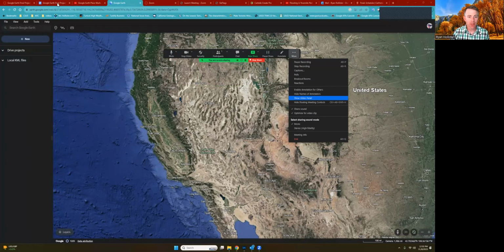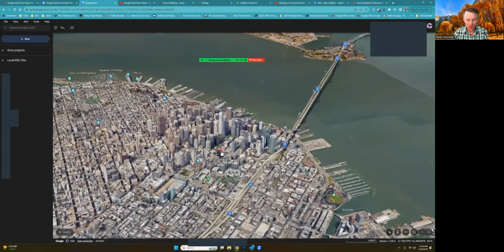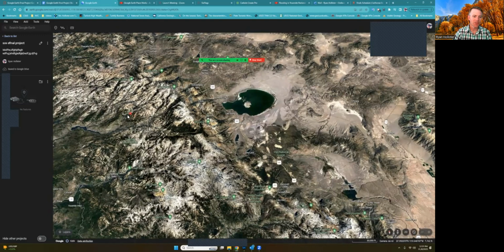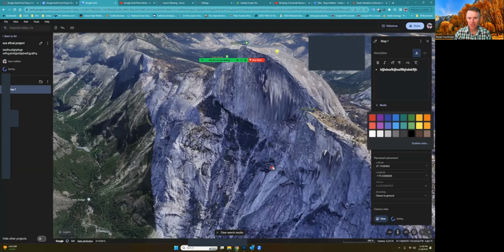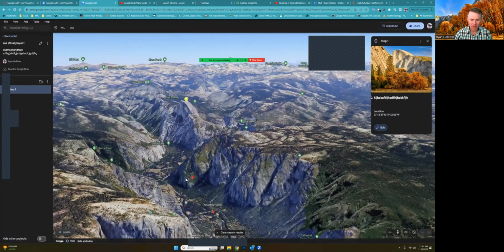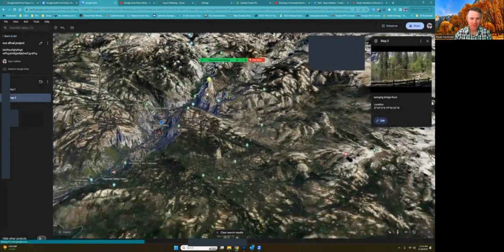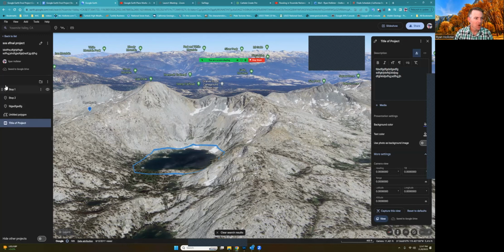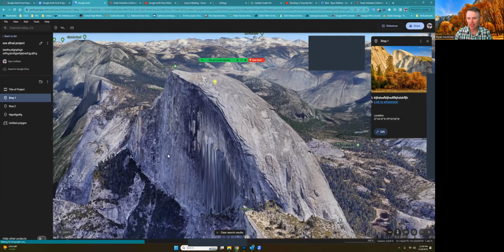How to Use Google Earth and make Google Earth Tours.